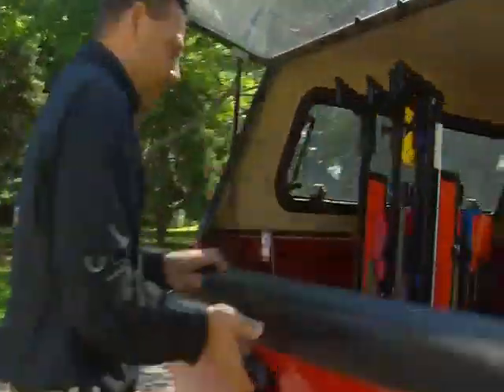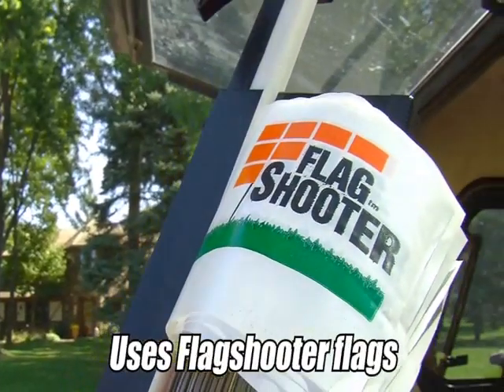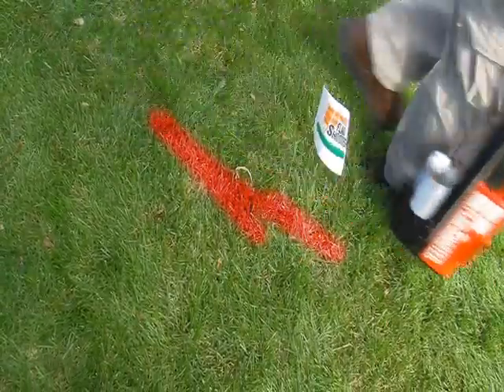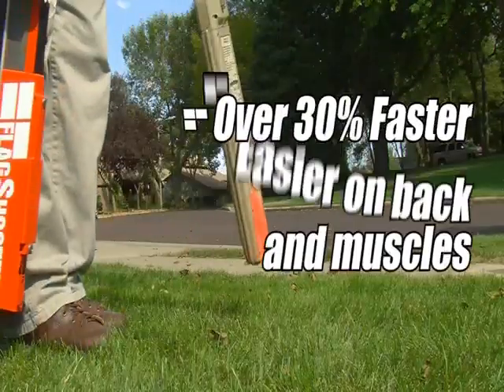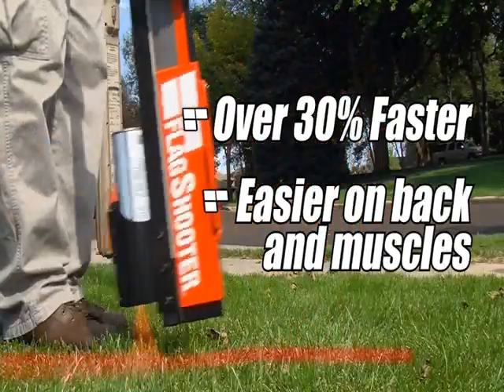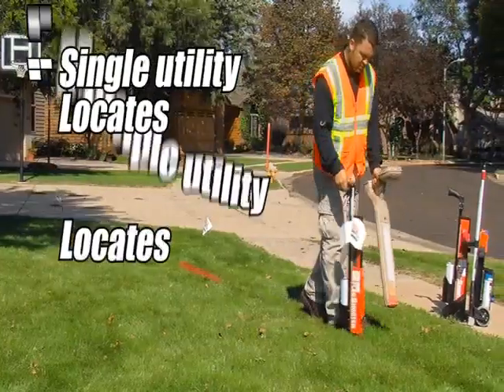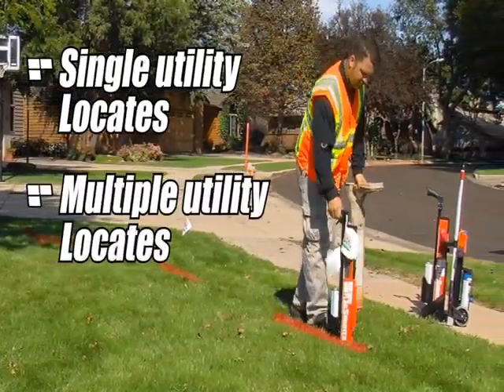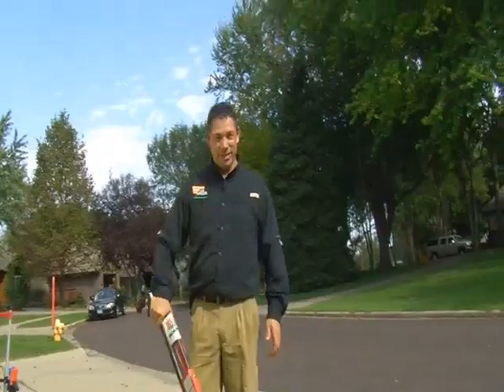Flagshooter! The New Marking Flag Insertion Tool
This video is an introduction to the Flagshooter. The Flagshooter is the best way to Paint, Flag, and Profit... Guaranteed!